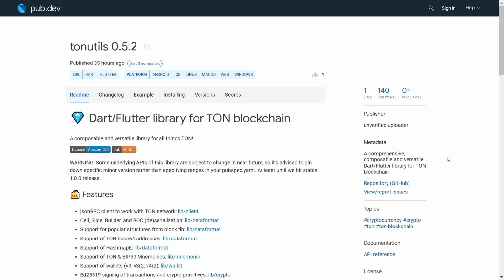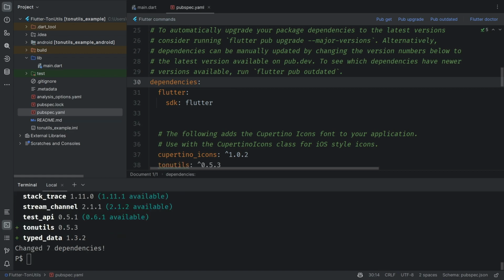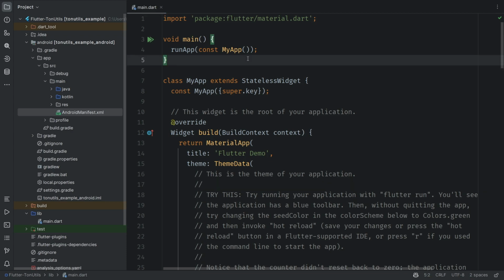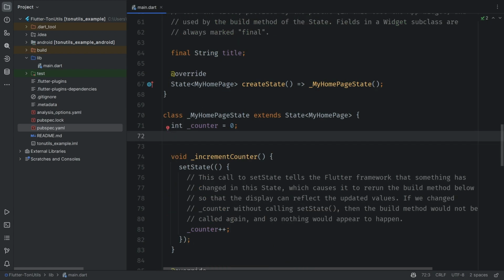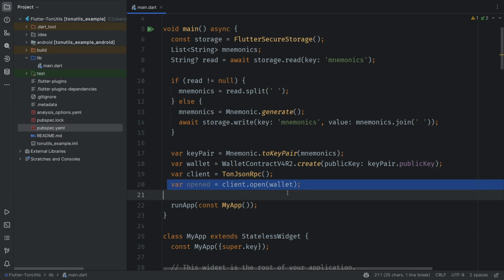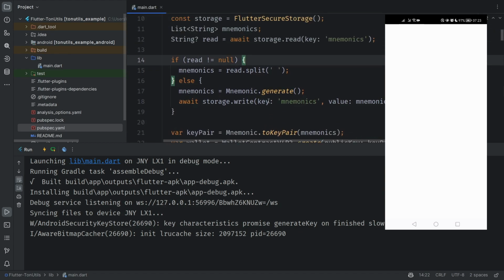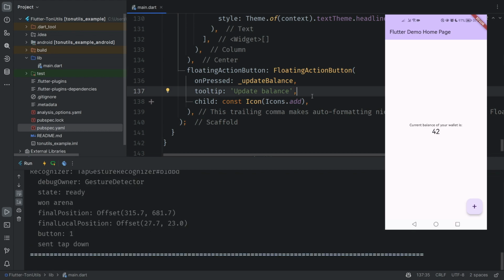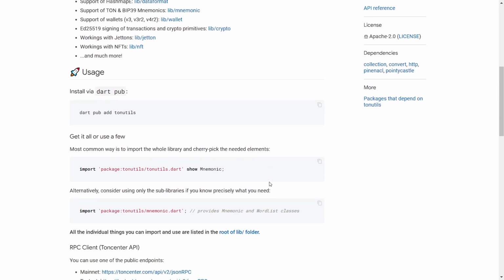How to create a new Flutter app for TON Blockchain? • Dart/Flutter library review (tonutils)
tonutils is a comprehensive Dart SDK for interacting with TON Blockchain. Can be used independently, or with Flutter for any target platform!